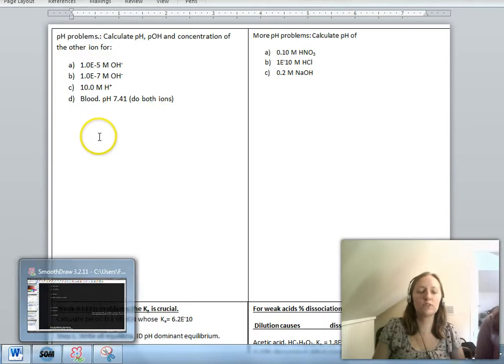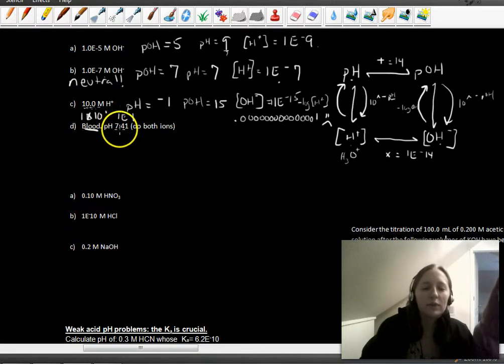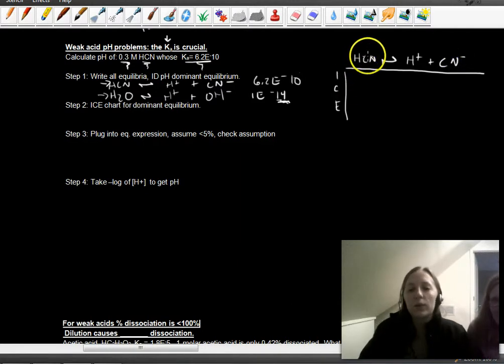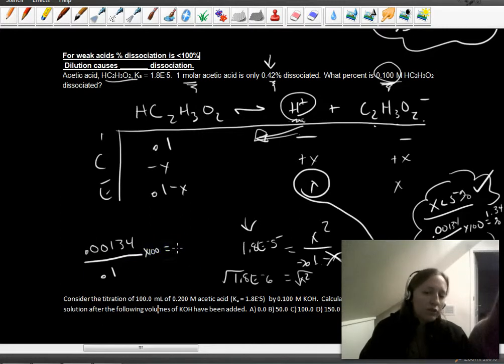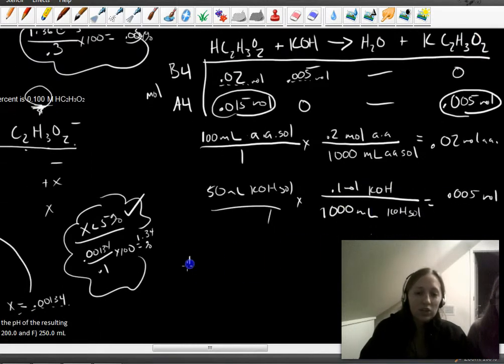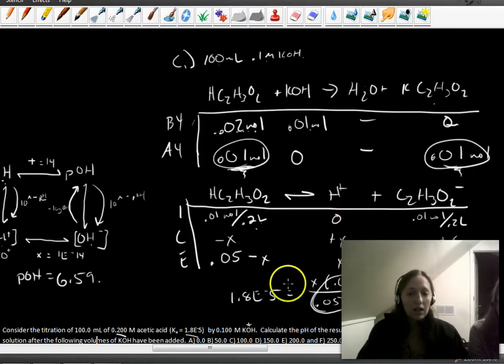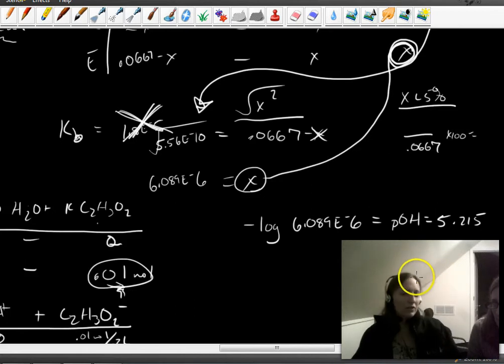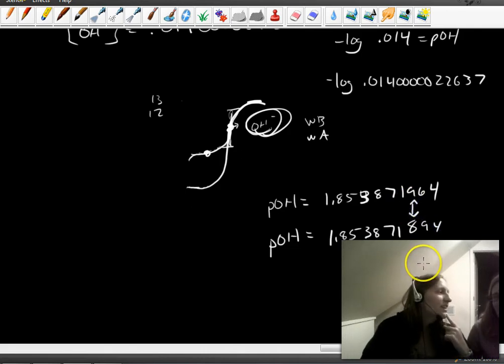Ch 16 acid and base Lecture 3 of so many